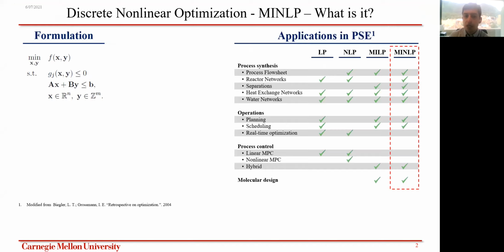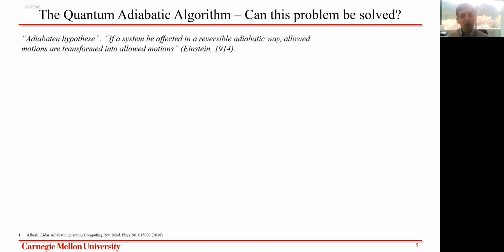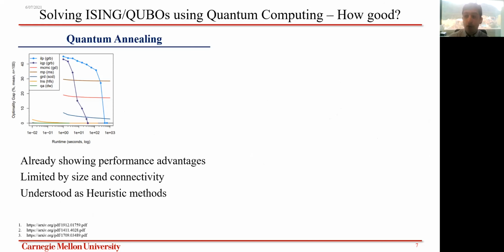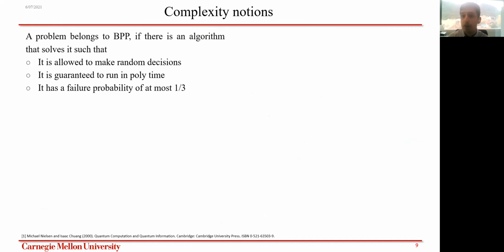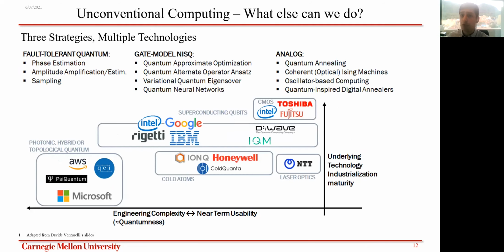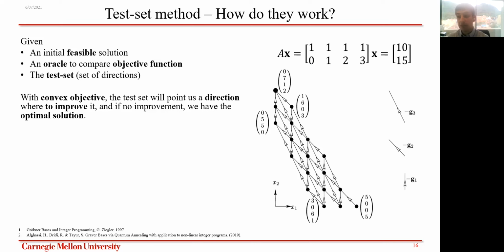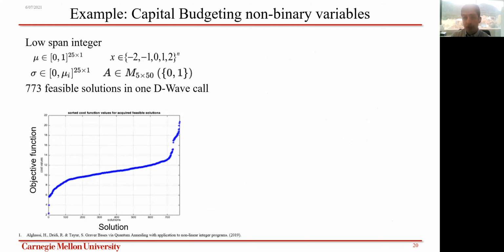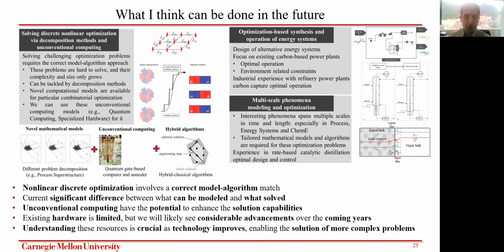David Bernal: Quantum Computing for Discr. Nonlin. Optimization Graver Augmented Multiseed Algorithm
David E. Bernal1,3, Sridhar Tayur2,3, Ignacio E. Grossmann1
Department of Chemical Engineering
Tepper School of Business
Quantum Computing Group

This presentation introduces the usage of unconventional computing, among them Quantum Computing, for Mixed-Integer Nonlinear Programming (MINLP). Using the Adiabatic Quantum Computing (AQC) framework, we show how different algorithms have been proposed to solve Quadratic Unconstrained Binary Optimization (QUBO) problems using unconventional computers, e.g., Quantum Annealing (QA) and the Quantum Approximation Optimization Algorithm (QAOA). Motivated by the successful usage of decomposition algorithms to tackle MINLP in the classical setting, where we have developed open-source tools for that end [1], we present preliminary results on a new algorithm that we call Graver Augmentation Multistart Algorithm (GAMA). This algorithm uses concepts from algebraic geometry, i.e., the test-set computation through Graver basis of a lattice, and relies on the solution of QUBO subproblems to become a hybrid classical-quantum algorithm for linear equality constrained MINLP problems [2]. Moreover, when the problems are well structured, the computation of the Graver basis can be performed analytically, leading to interesting new algorithms for problems such as Cardinality Constrained Quadratic Programming (CBQP) and Quadratic Assignment Problems (QAP) [3], where we have obtained promising preliminary results. The contents of this presentation are a summary of an open-access course we recently developed on Quantum Integer Programming (QuIP), which has been taught at several universities across the globe, e.g., Carnegie Mellon University and the Indian Institute of Technology in Madras, which we encourage you to visit [4,5].
[2] Alghassi, Hedayat, Raouf Dridi, and Sridhar Tayur. "Graver bases via quantum annealing with application to non-linear integer programs." arXiv preprint arXiv:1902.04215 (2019).
[3] Alghassi, Hedayat, Raouf Dridi, and Sridhar Tayur. "GAMA: A Novel Algorithm for Non-Convex Integer Programs." arXiv preprint arXiv:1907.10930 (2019).
[4] Bernal, David E., Sridhar Tayur, and Davide Venturelli. "Quantum Integer Programming (QuIP) 47-779: Lecture Notes." arXiv preprint arXiv:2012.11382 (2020).